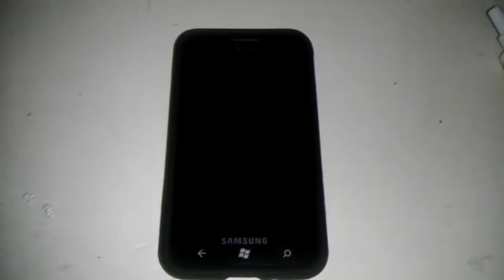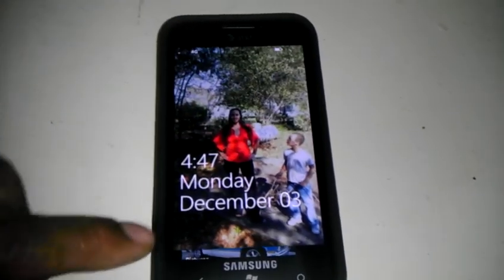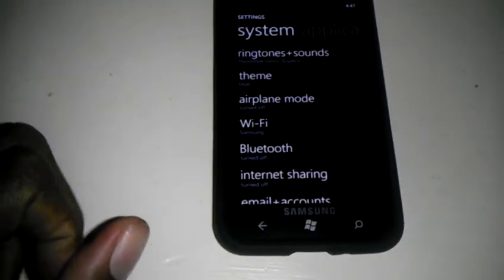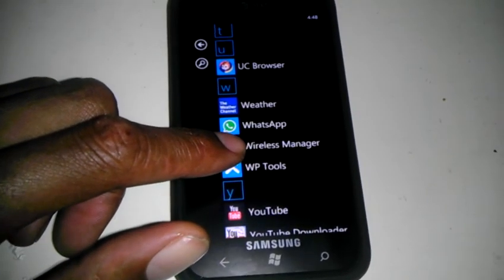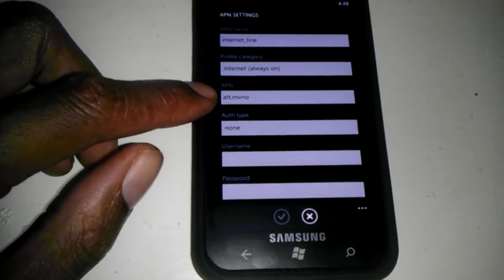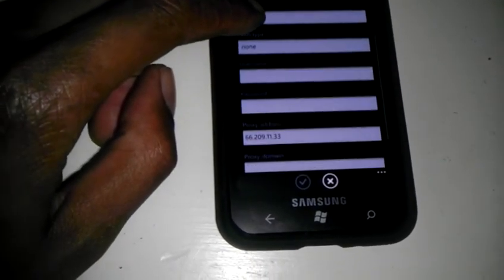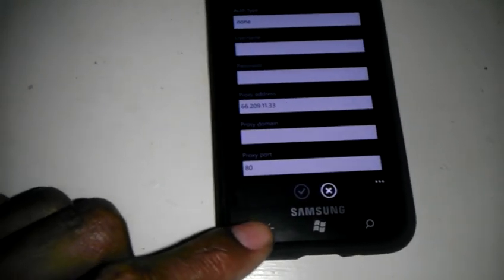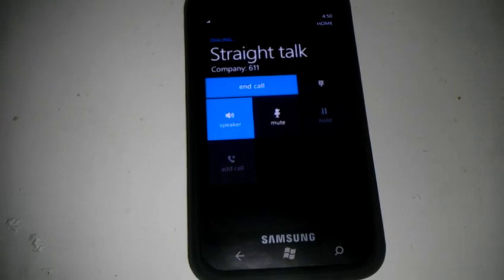Att Samsung focus s 4g wp7.5 on straight talk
Everything works and I have 4g